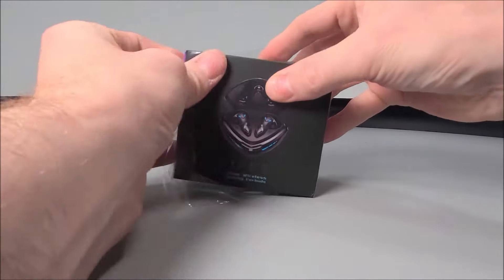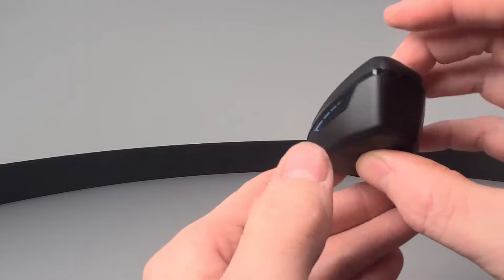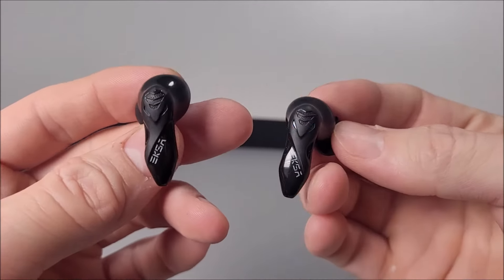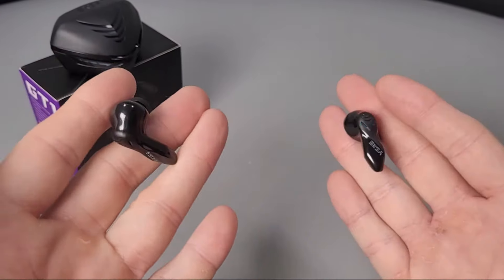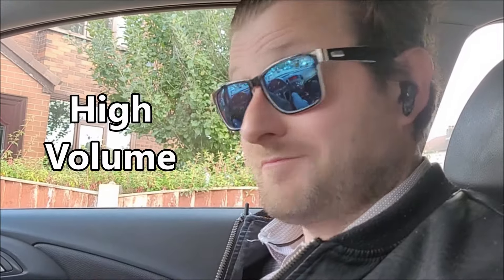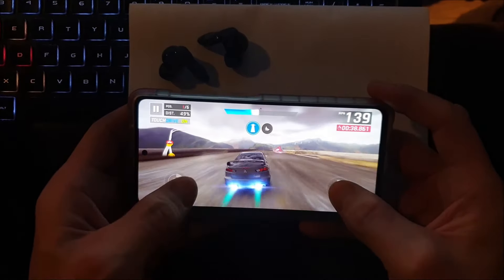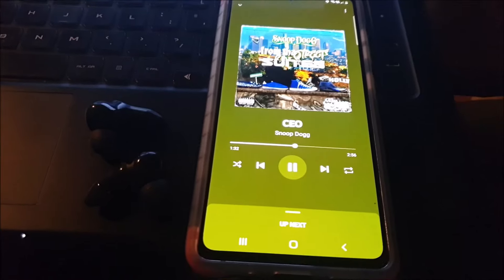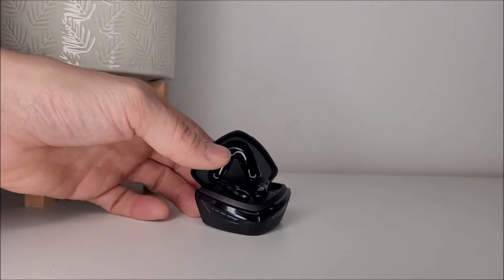EKSA GT1 COBRA Gaming TWS Earbuds Review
Unboxing the EKSA GT1 earphones, are these earphones any good?...Lets find out